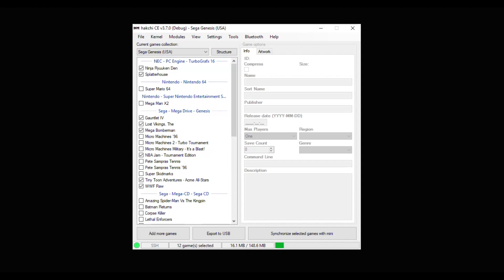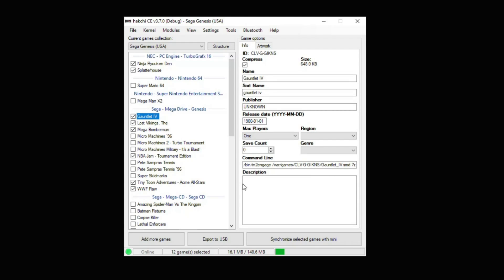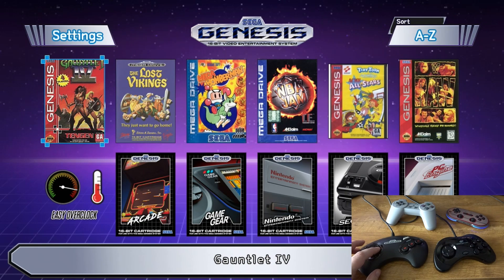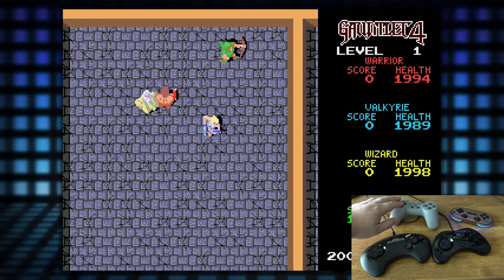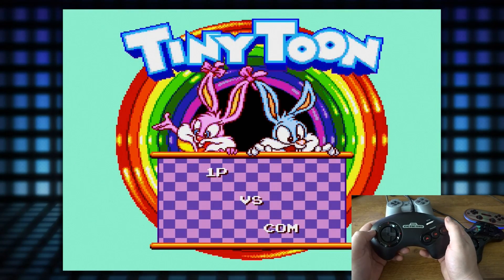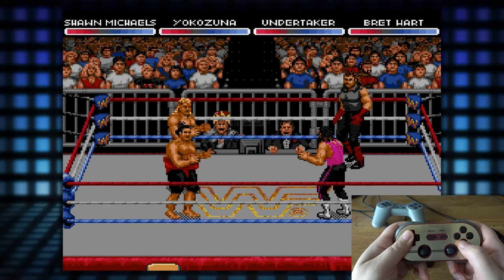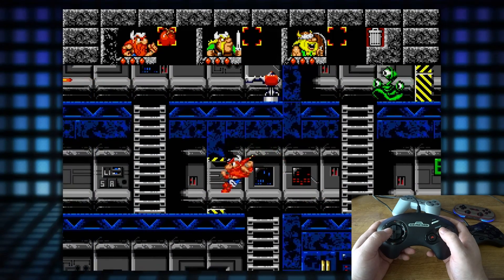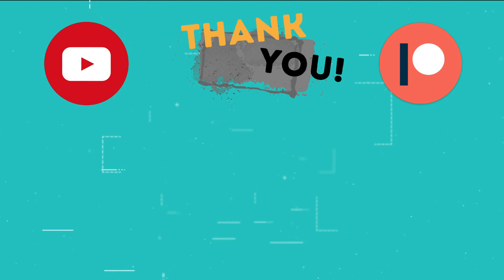How to play 4 Player Games on the Sega Genesis Mini with Hakchi CE! (Tutorial)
In a recent poll I made the Sega Genesis Mini owners were interested in a tutorial on playing with 4 players. Using Hakchi CE the process is as easy as changing one setting! This tutorial covers playing these games through m2engage, the native Sega Genesis Mini emulator.

Compatible Micro SD Cables here!
Single cable
Pack of 3

"Octopus" OTG Adapter

Retrobit 6 Button Genesis Mini Controller